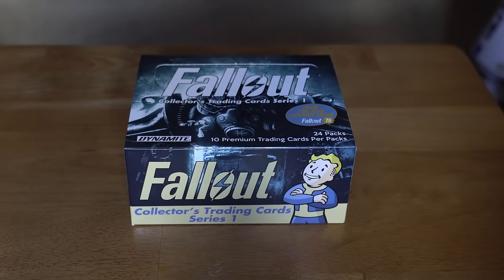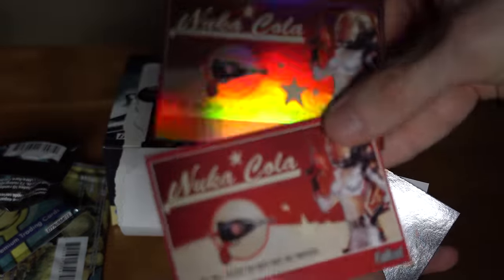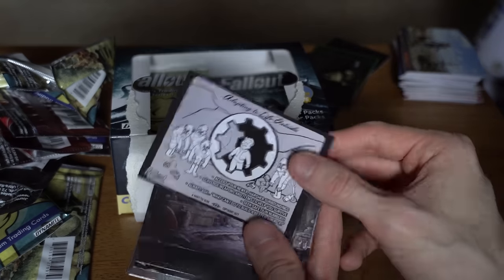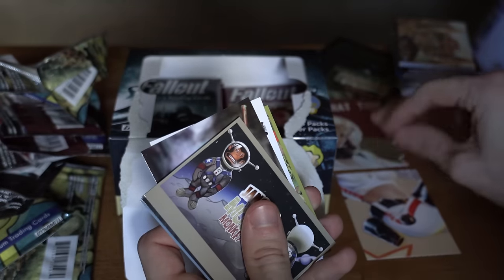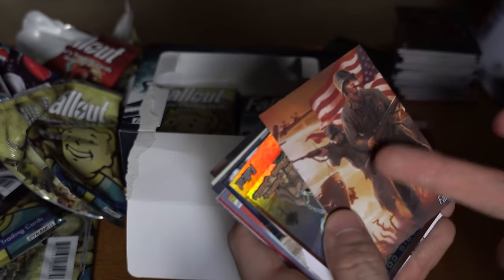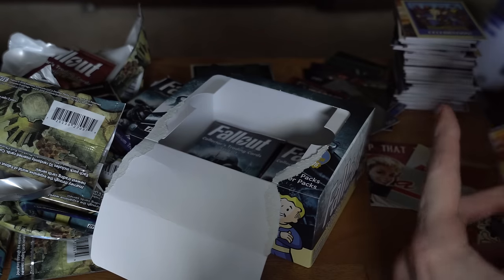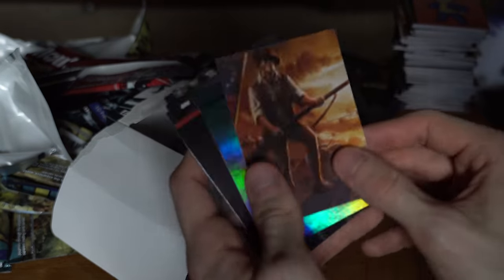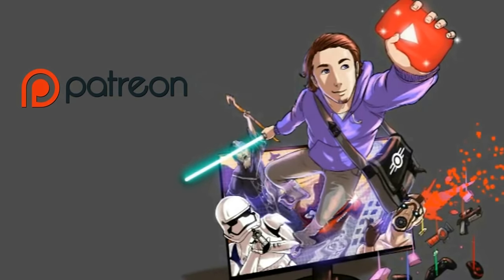Unboxing The Fallout Collector's Trading Card Series 1!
Can this Fallout trading card series match the love Matty has for the Dragon Ball Super card game? Let's dig in and figure out!